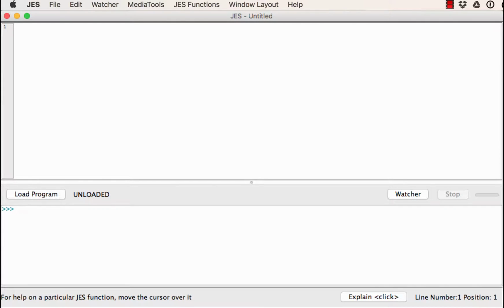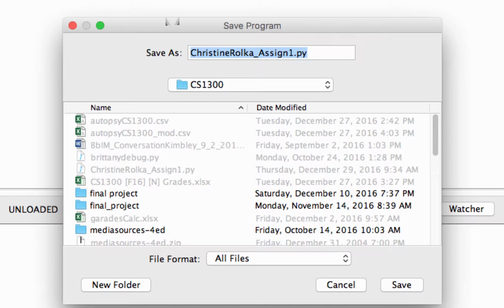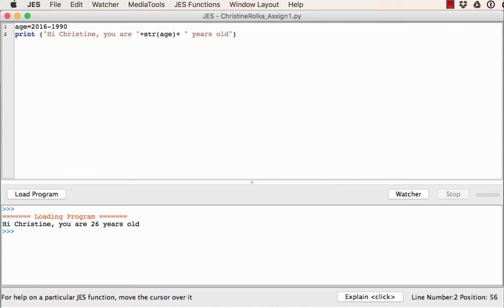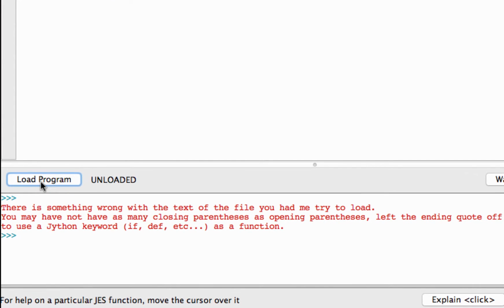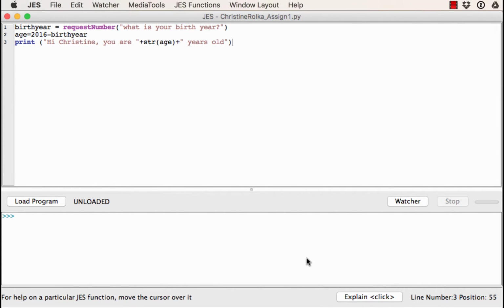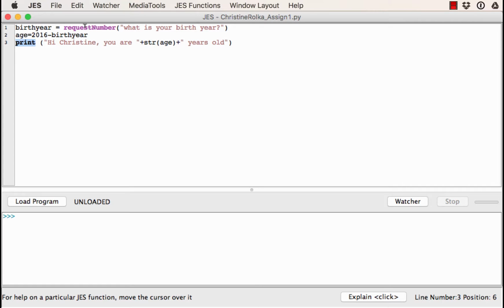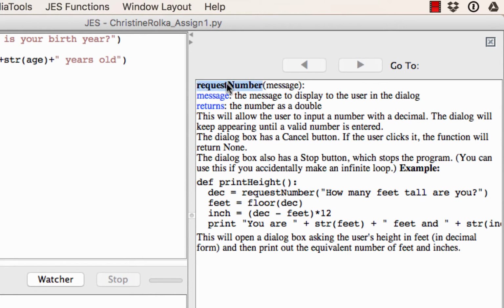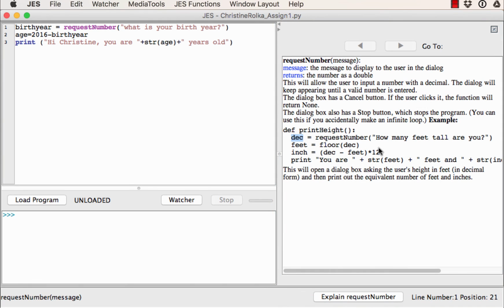CS1300JES Introduction mod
I have modified this a bit and you can find the link to the latest version on the course website.
Course video for CS1300 that Introduces the JES Development Environment.